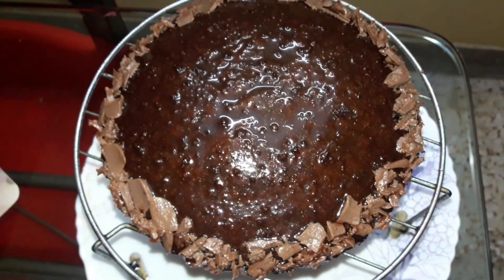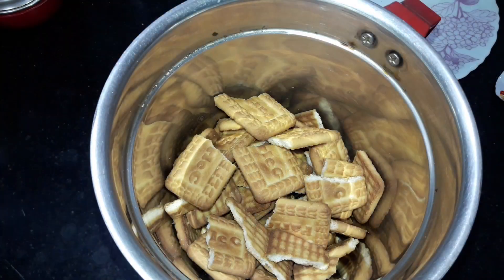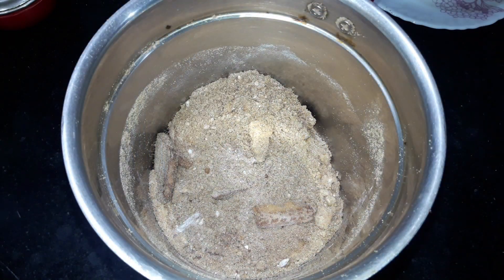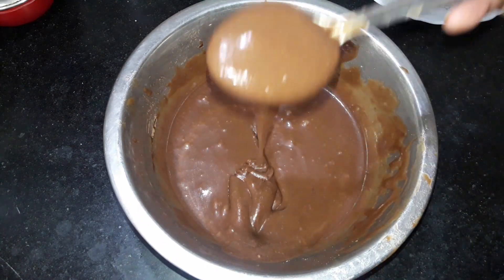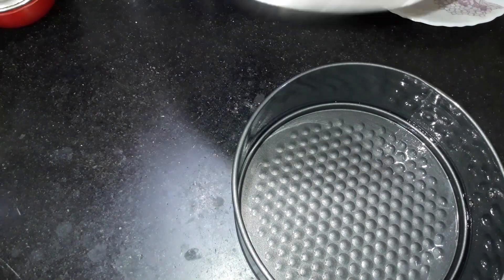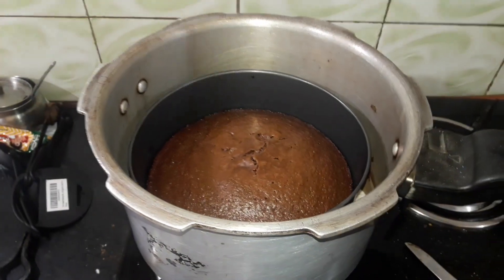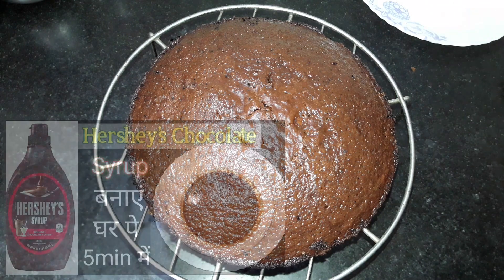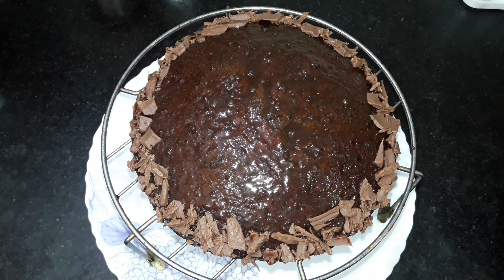Parle-G Biscuit Se Birthday Cake | Chocolate Cake Ghar P Kaise Banaye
Hey my Lovely

So in today's video I'll be Sharing Parle-G Biscuit Cake Recipe..

XOXO ❤
Ishika 🌷